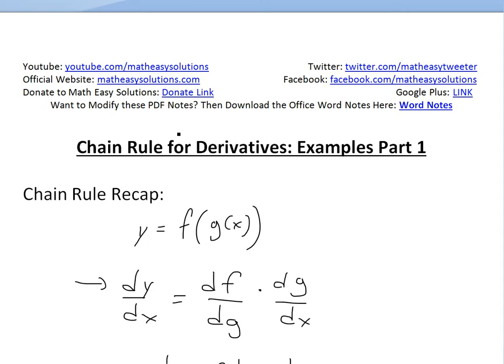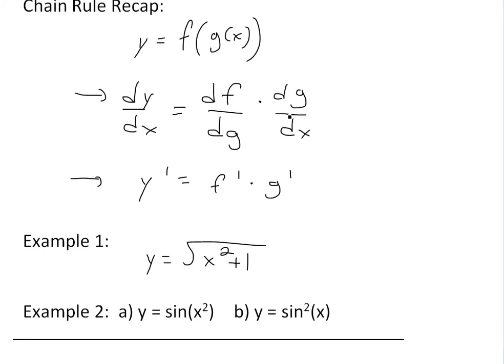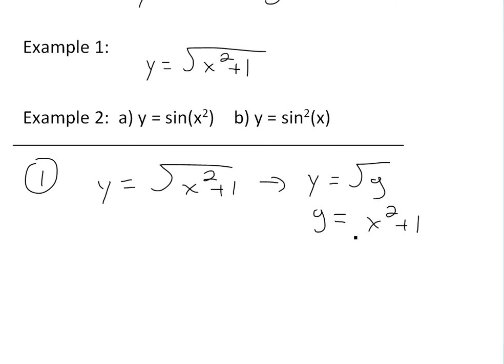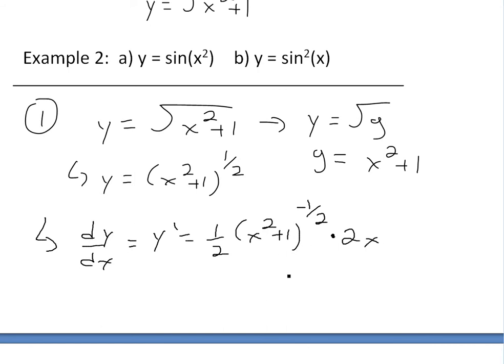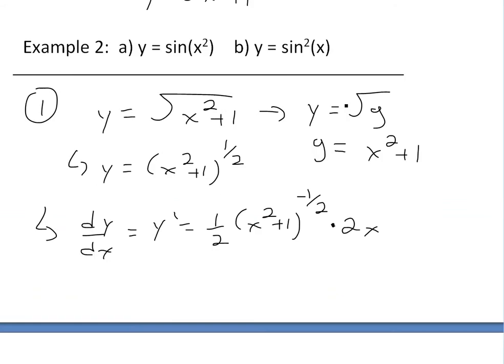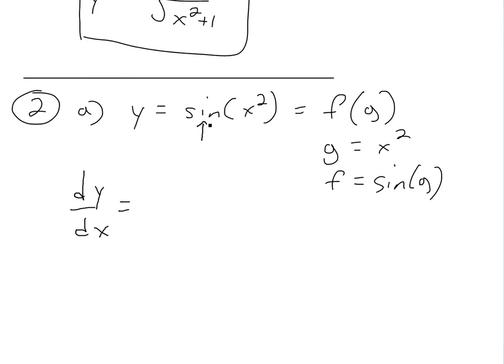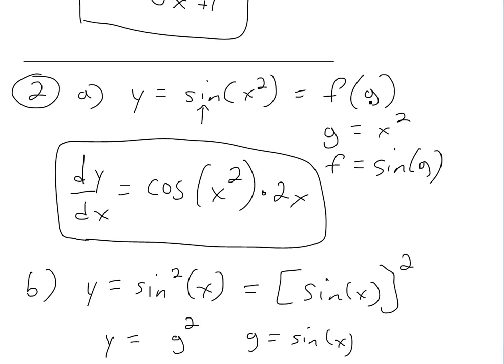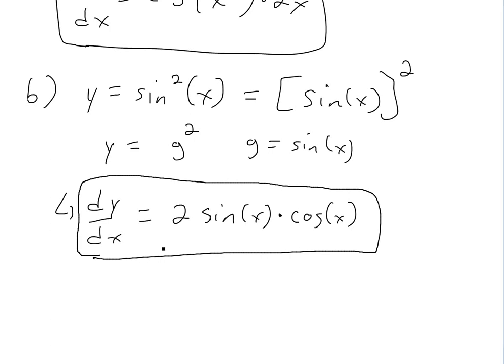Chain Rule Examples: Part 1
In this video I go over some useful examples illustrating the use of the chain rule for derivatives in finding the derivative of functions within functions.